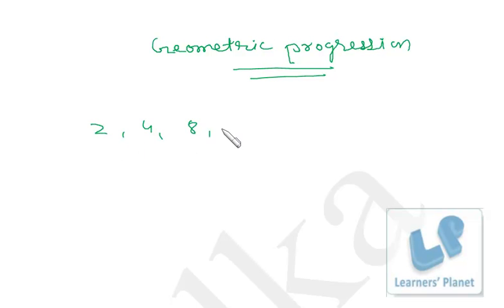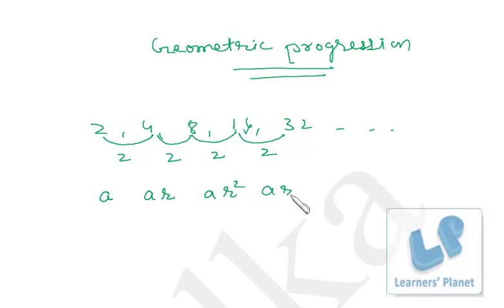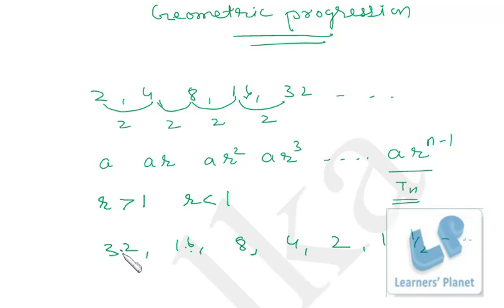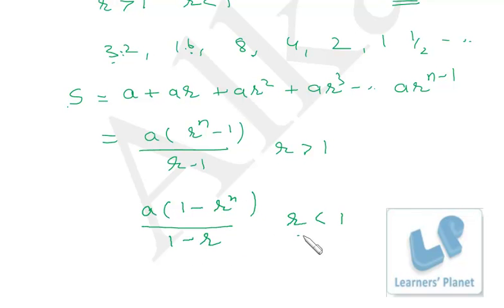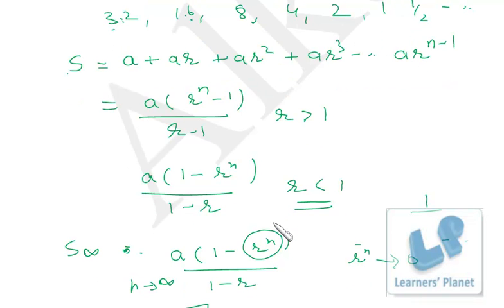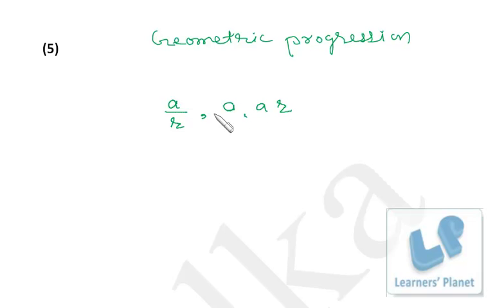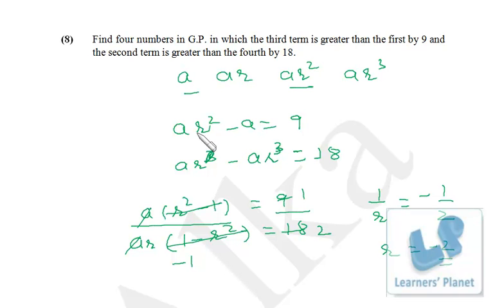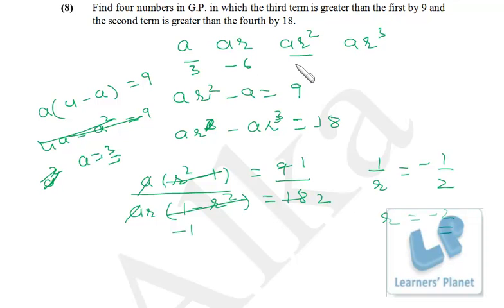IIT JEE Maths-Sequance & Progression Video Lecture Sequence series session 5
IIT JEE Maths-Sequance & Progression Video Lecture by Alka Maheshwari. Useful for IITJEE, class 11 and 12 students. Problems from NCERT text books and premium reference books have been solved.